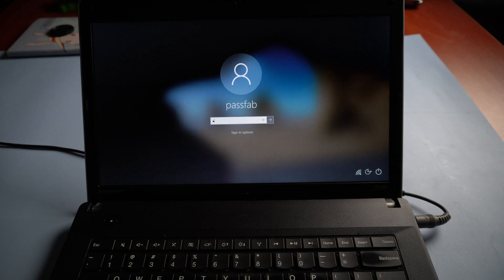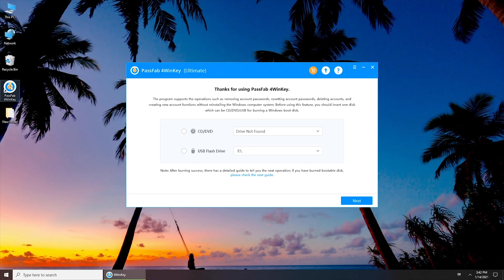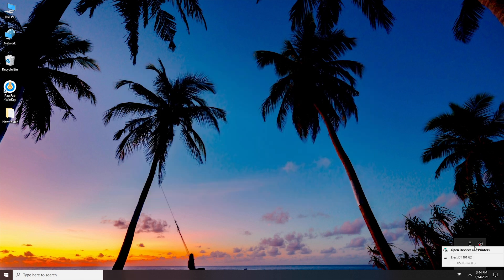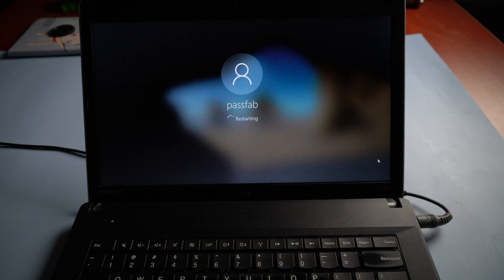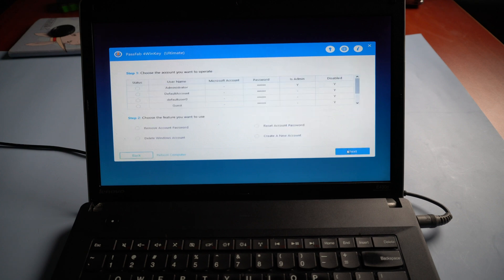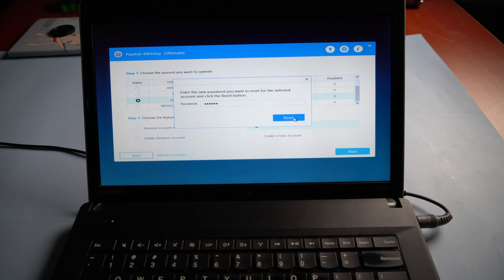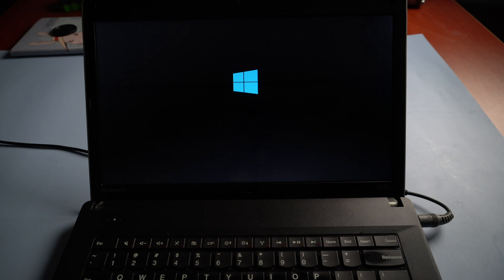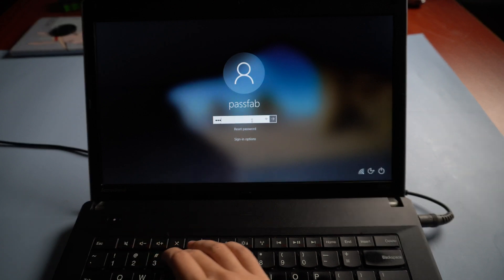2023: How to Unlock Lenovo Laptop Password✔ without Data Loss✔ Lenovo Laptop Password Unlock✔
How to unlock Lenovo laptop password? Follow us to reset your Windows 10 password with PassFab 4WinKey

⏰Timestamps:
0:12 Run PassFab 4WinKey on another computer.
0:18 Create a password reset disk with PassFab 4WinKey.
0:56 Insert the USB to the locked computer.
1:03 Restart and boot from the USB.
1:26 Choose operating system and reset password.
2:01 Reboot the computer.
2:37 Unlock computer with new password.

⚠IMPORTANT NOTICE:
2. PassFab 4WinKey is only designed to help individual users who forgot their login password, commercial use is not permitted.
3. This tool is unable to obtain access to credentials, compromise personal data or cause serious harm to others. Do not try to violate YouTube community guidelines.

Social Media